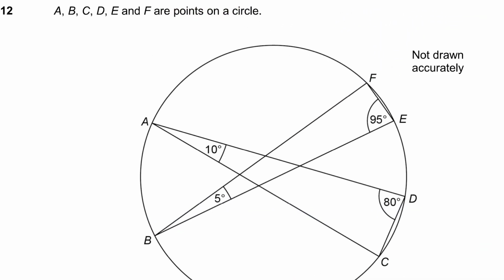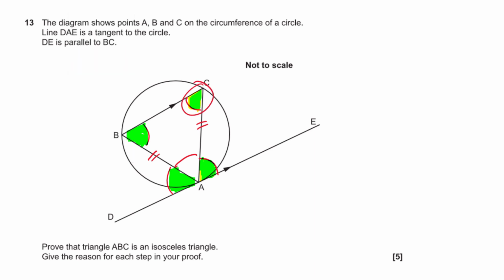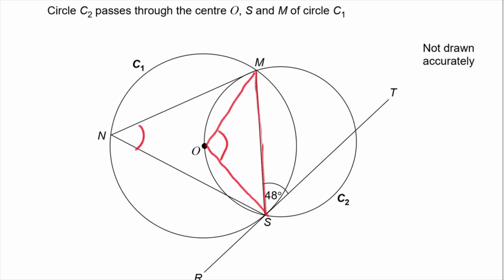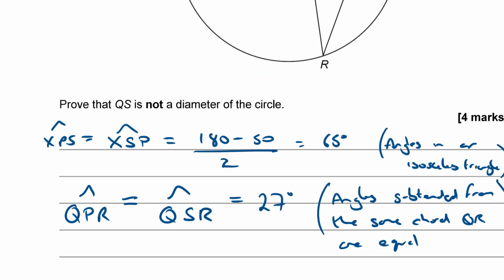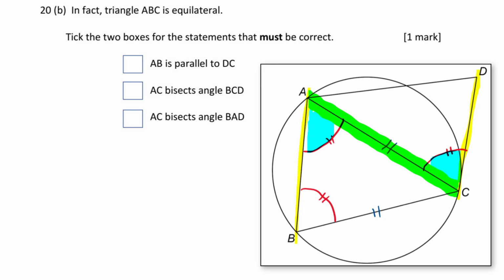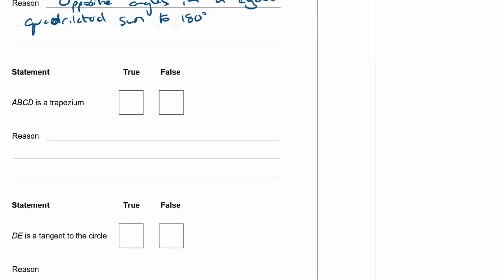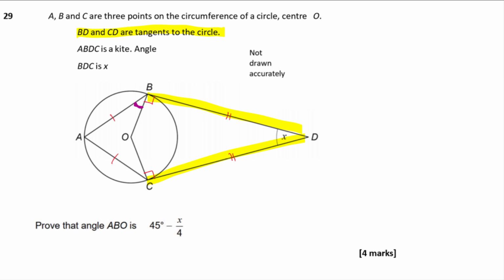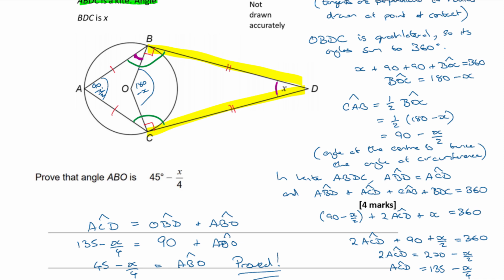Circle Theorem Proofs - GCSE Maths Exam Questions (Higher Tier Only)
GCSE Maths Circle Theorem Proofs exam questions. This video is suitable for higher tier students only.

Question list:

0:00:00 - Intro
0:00:58 - Q12 - Prove a chord is the diameter of a circle
0:02:39 - Q12 - Prove two radii form a diameter
0:06:11 - Q13 - Prove a triangle drawn inside a circle is isosceles
0:11:28 - Q13 - Prove two triangles drawn inside a cirecle are similar
0:15:02 - Q16 - Prove a chord is not a diameter of a circle
0:19:35 - Q20 - Prove a chord is not a diameter of a circle
0:26:02 - Q20 - Prove a chord and a tangent are parallel
0:33:46 - Q21 - Prove a point is the centre of a circle
0:35:42 - Q24 - Prove a cyclic quadrilateral is a trapezium, a chord is a diameter, a line is a tangent
0:41:19 - Q23 - Prove a quadrilateral is not a cyclic quadrilateral
0:45:13 - Q29 - Proof involving a kite formed from two radii and two tangents
0:55:10 - Outro